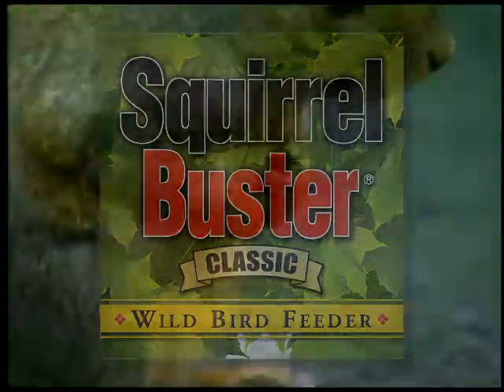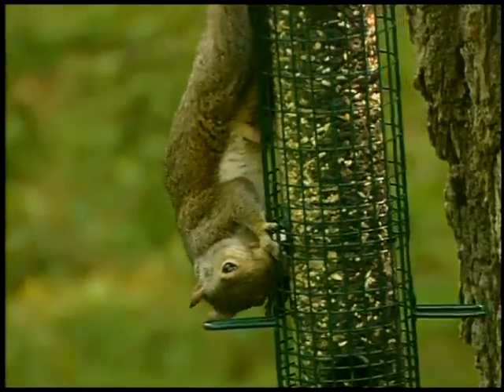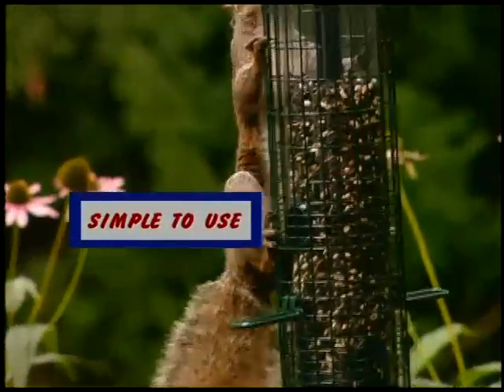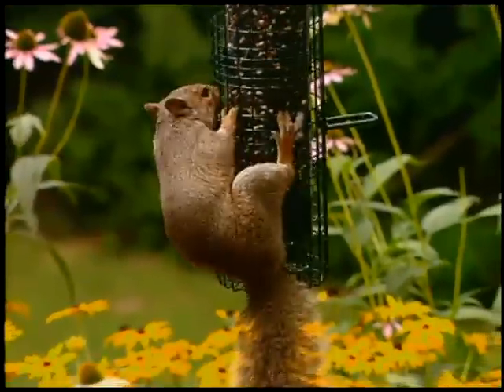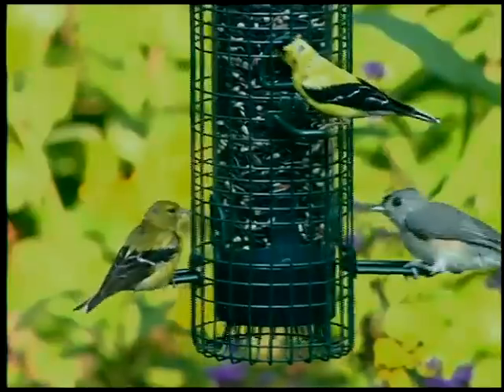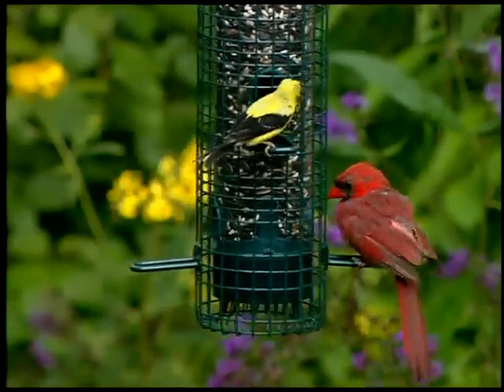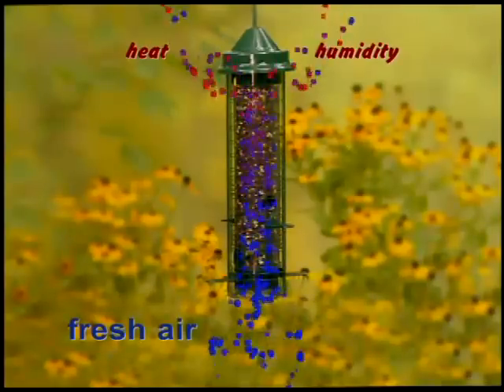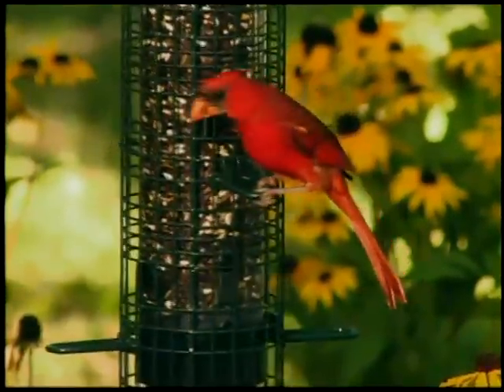Brome Bird Care Squirrel Buster Classic